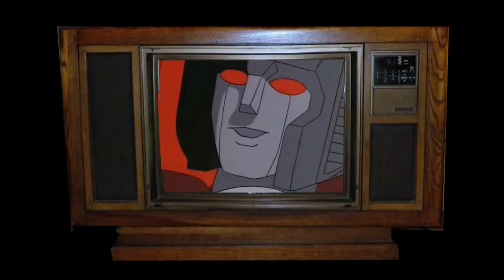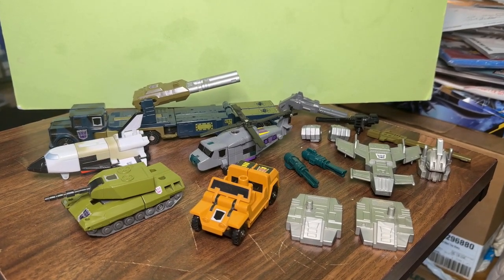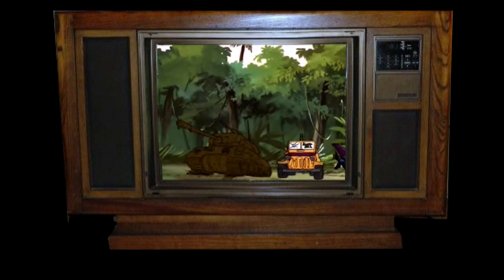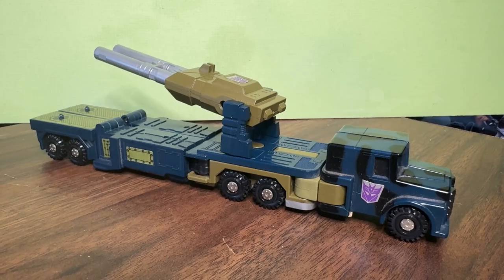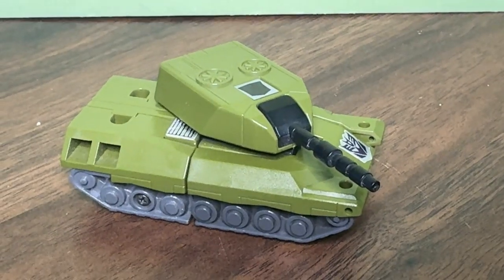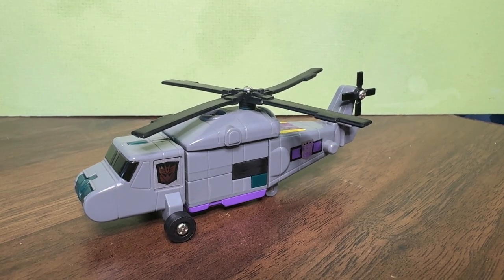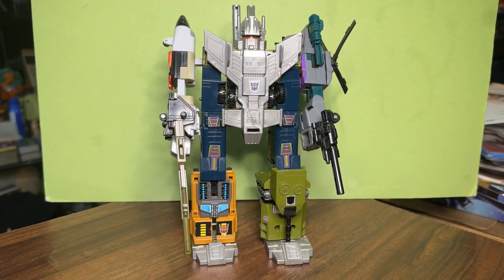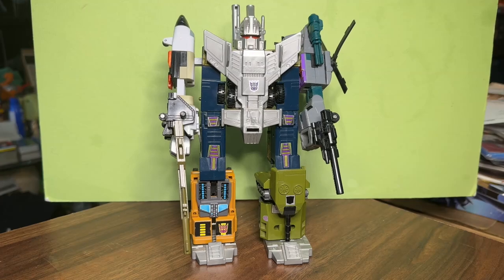Bruticus Transformers Combiner from Hasbro 1986 Vintage Action Figure Spotlight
We put the spotlight on Bruticus, a combiner from the Decepticons that very well might be one of the strongest Transformers of them all. The Combaticons are Onslaught, Brawl, Swindle, Vortex and Blast Off -together they form Bruticus. Let's take a look ...

Join the ACTION FIGURE ARMY in one of two ways:
1. Youtube Membership

eBay store: